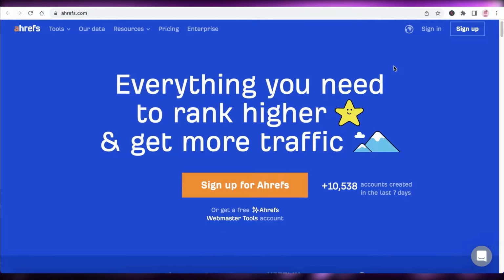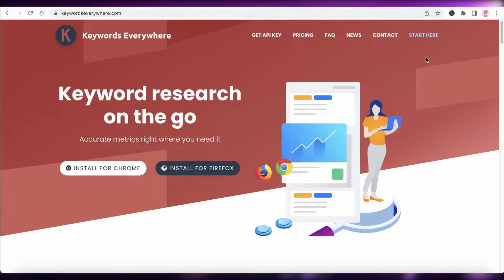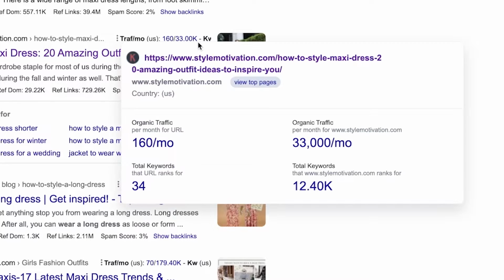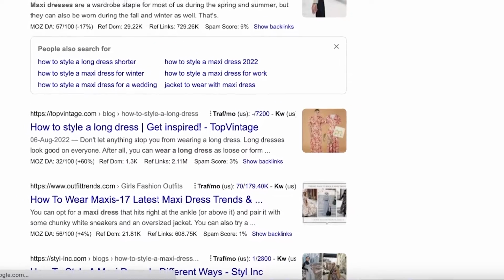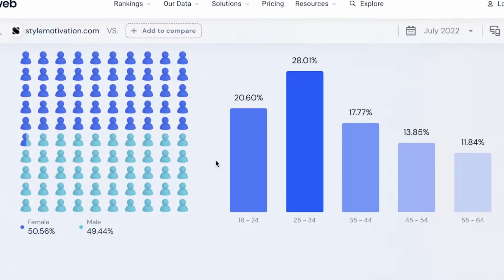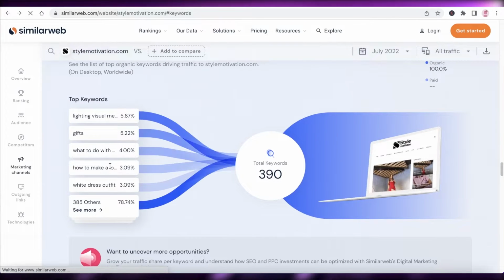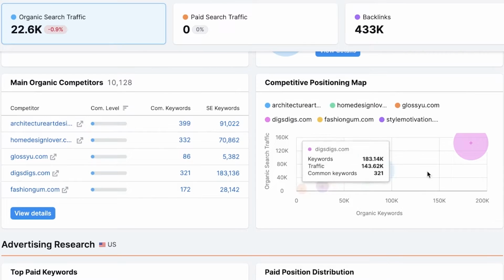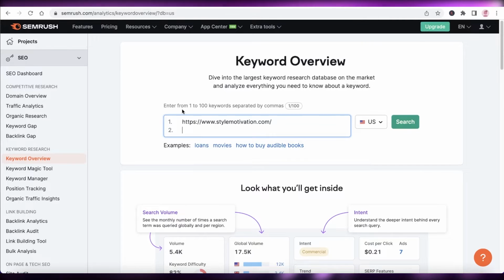How To Find The Best Content Of Your Competitors - EASY!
In this video I show you How To Find The Best Content Of Your Competitors. This is super easy and learn to do it in just a few minutes by following this helpful tutorial.